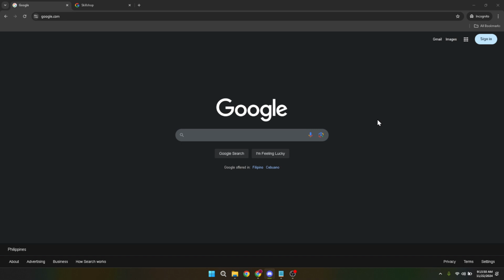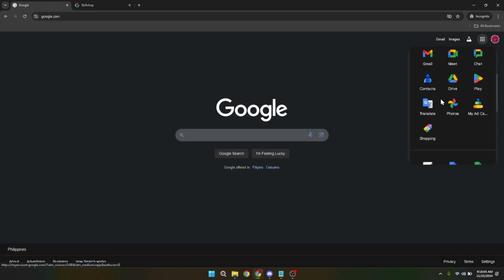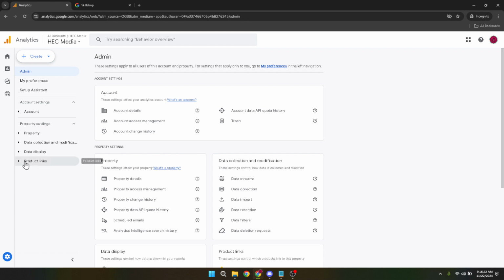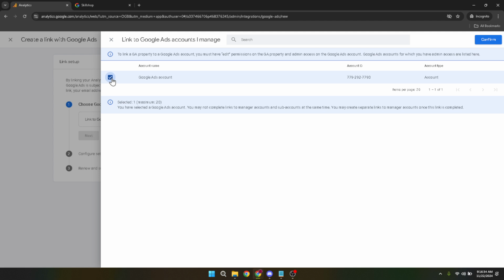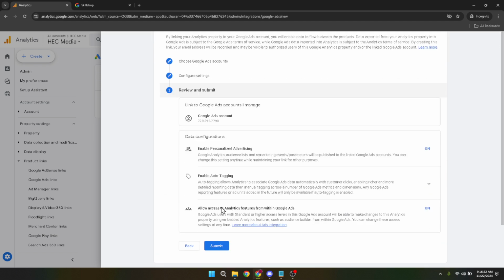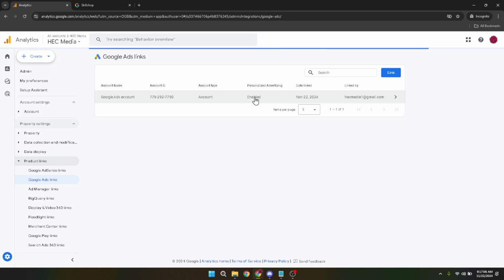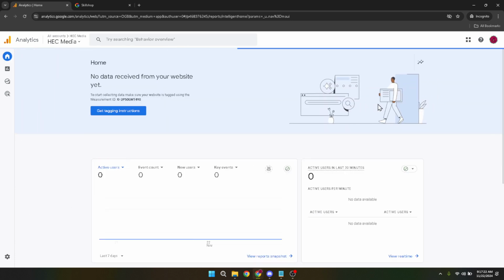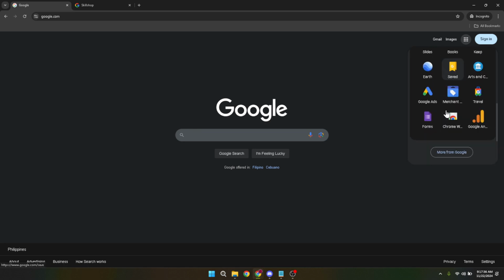How to Link Ga4 with Google Ads (Full 2024 Guide)